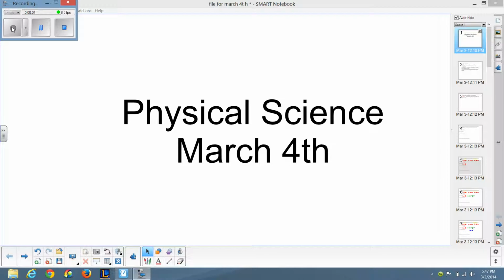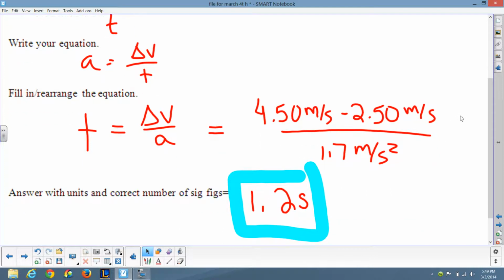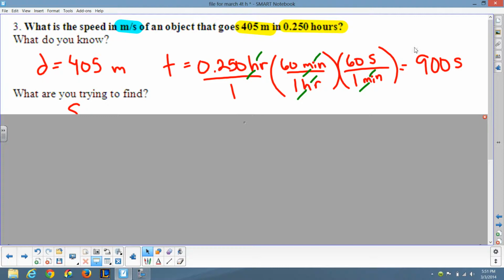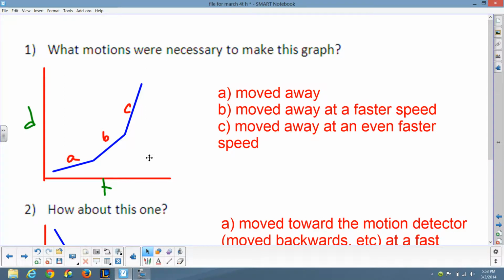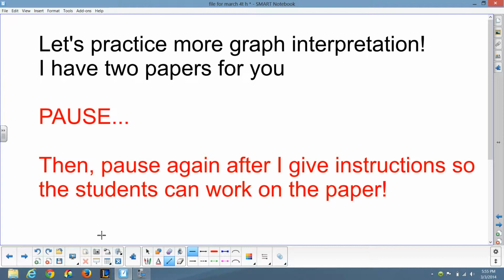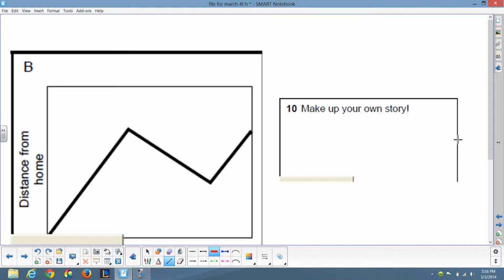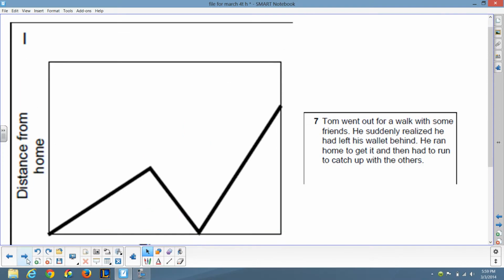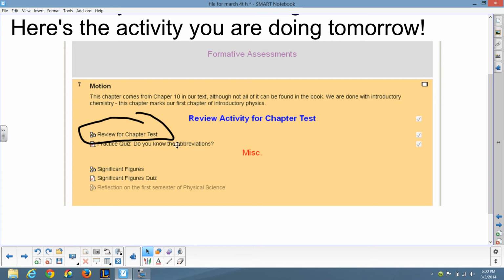March 4th sub day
Your substitute will play this video on March 4th, 2014.